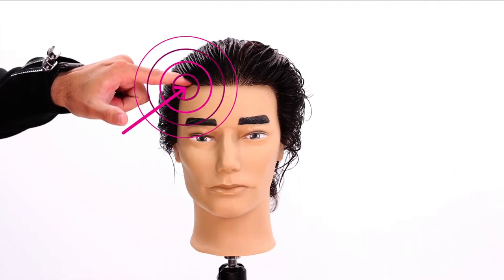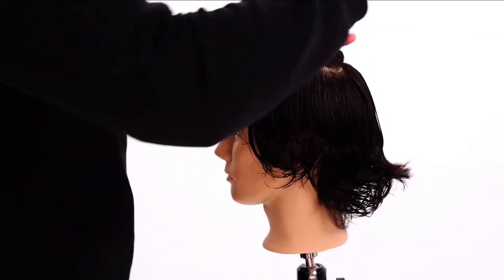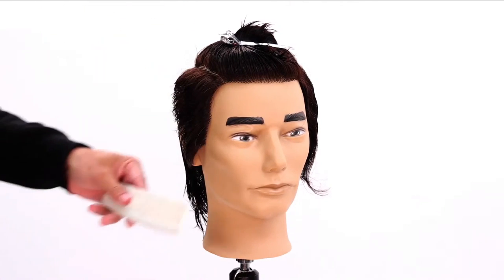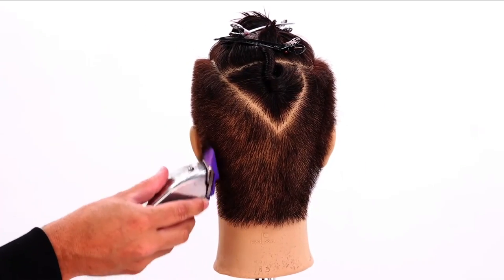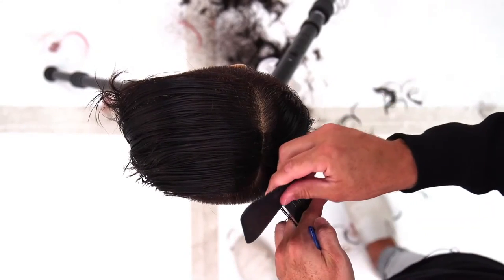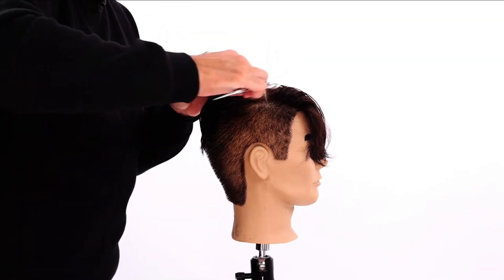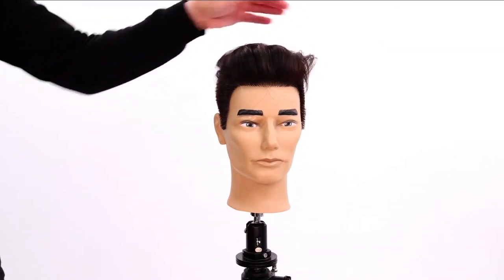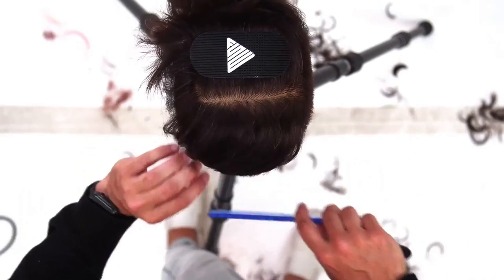CLIPPER OVER COMB TECHNIQUE | Haircut Tutorial for Beginner Stylists